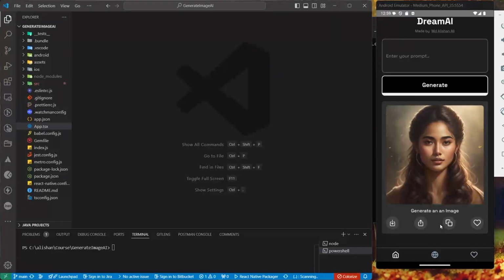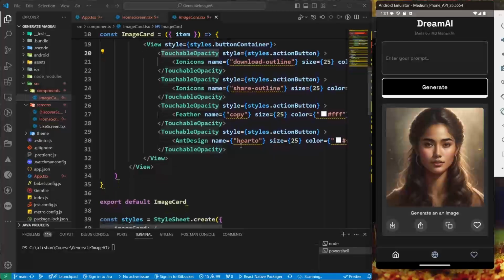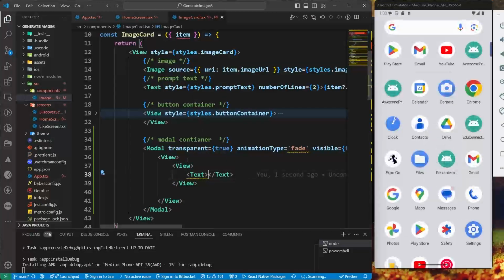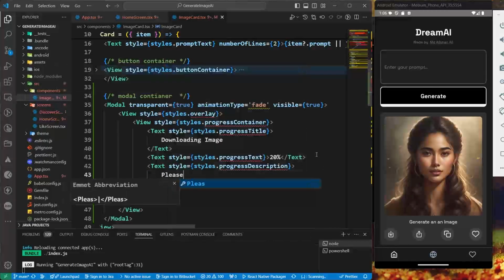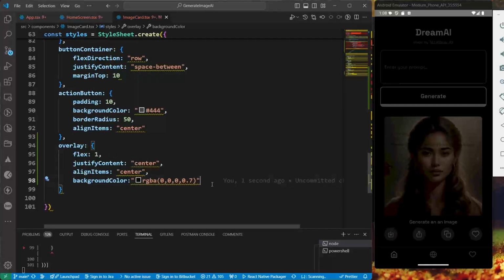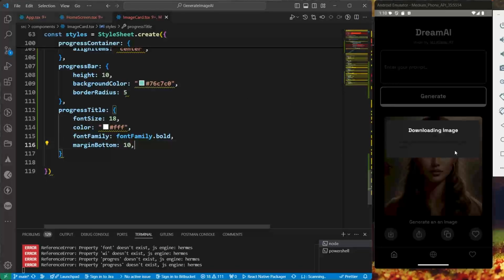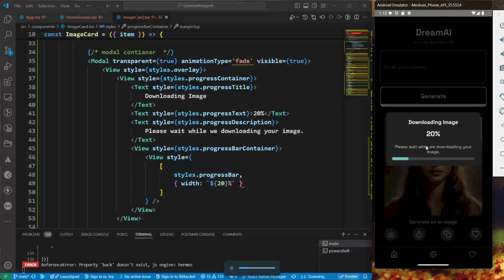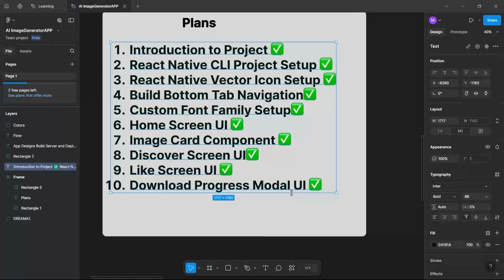10.Build a Full Stack AI Image Generator App in React Native| Build Download Modal with Percentage